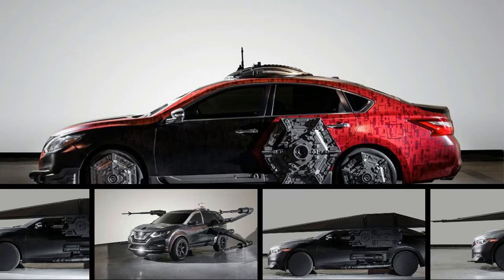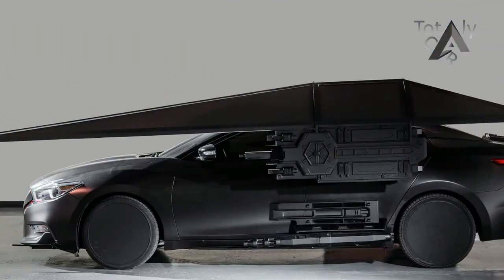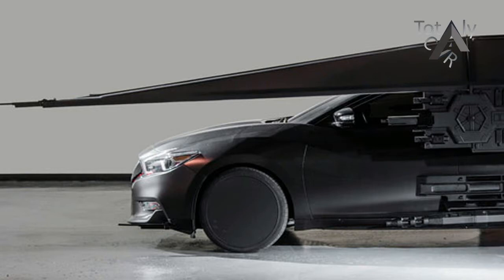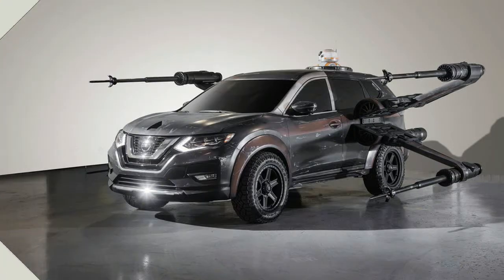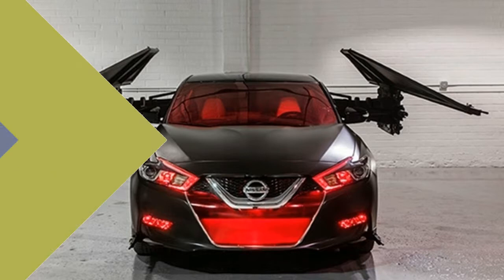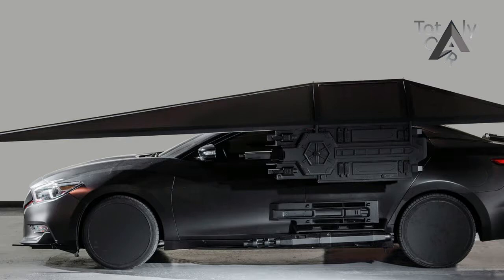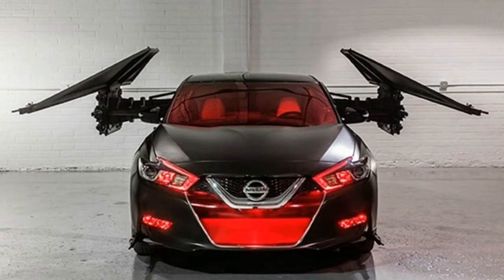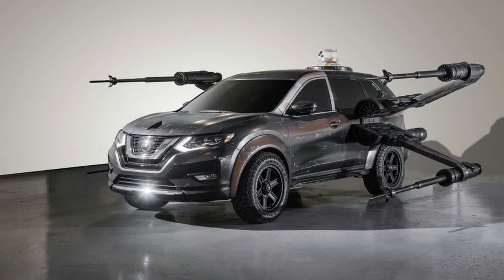LOOK THIS !!!WOW!! 'Star Wars The Last Jedi' Nissan Vehicles Revealed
LOOK THIS !!!WOW!! 'Star Wars The Last Jedi' Nissan Vehicles Revealed - The car company made an Altima homaging the Special Forces TIE Fighter, Maximas for Kylo Ren and Kylo Ren's TIE Fighter, a Maxima for Captain Phasma, and a Rogue Sport designed to look like an A-Wing.

Popular Post !